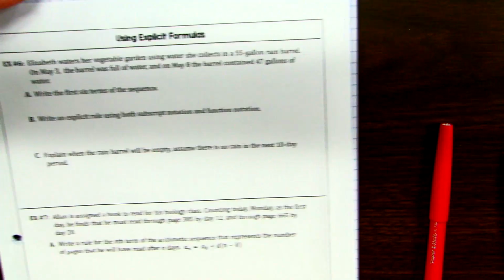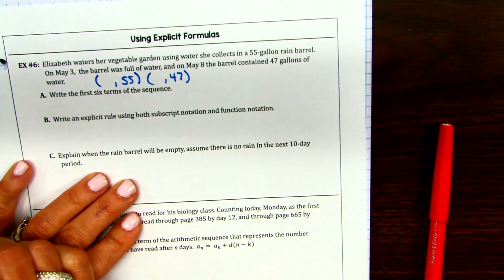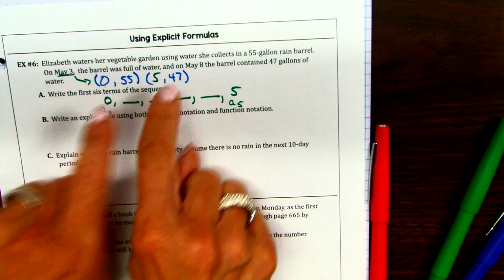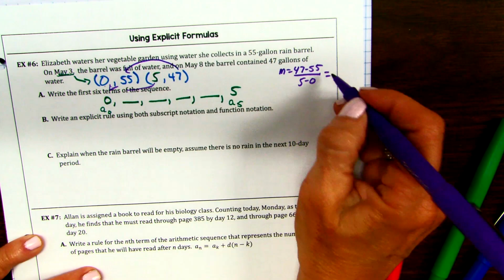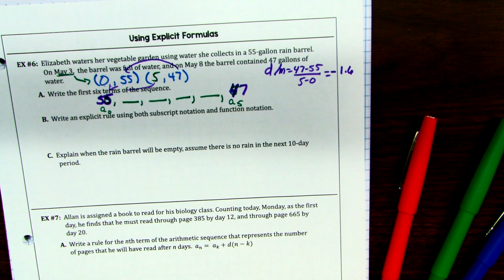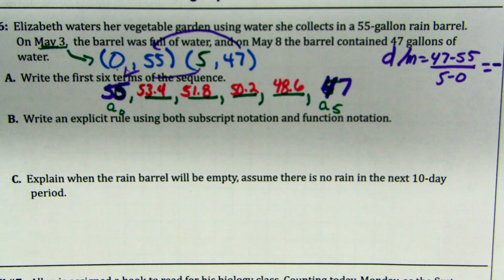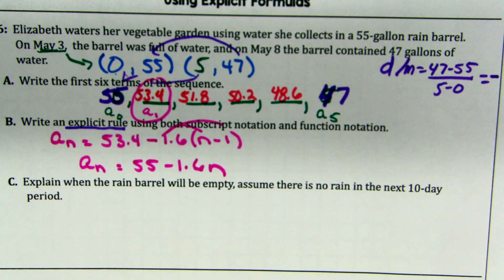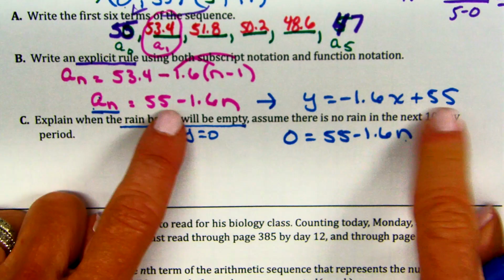2 2 DAY 1